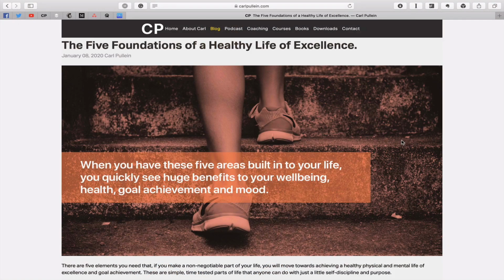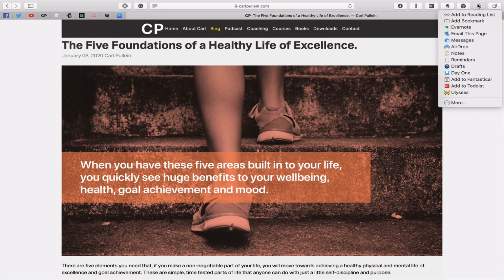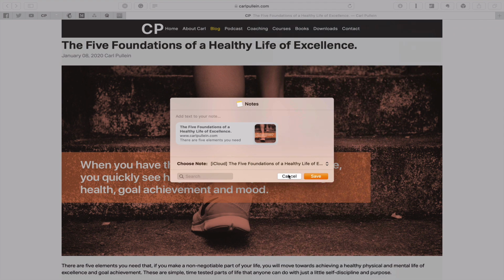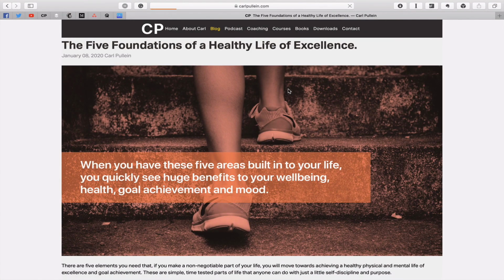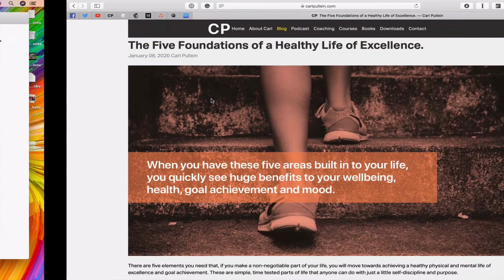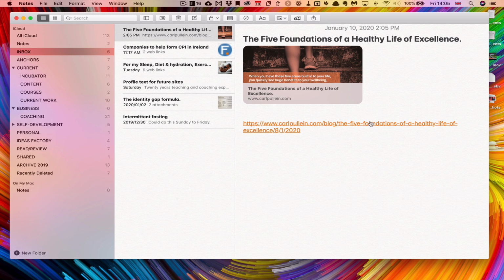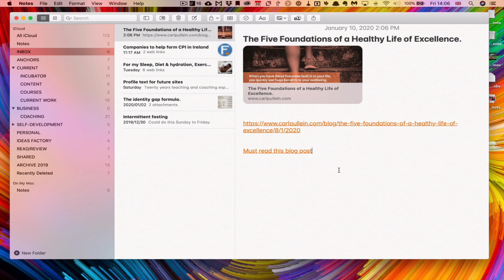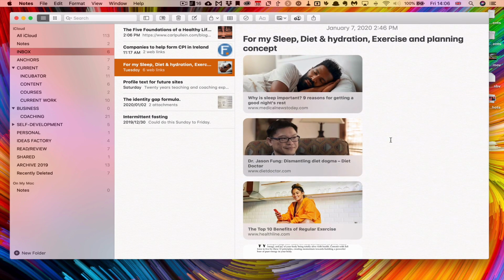The 3 different ways to save links directly to Apple Notes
Apple Notes gives you three different ways to save links. Here’s what they are and how to do it.

Thank you for taking the time to watch this video. If you feel you got some benefit from this video, please share it so others can get to share in the knowledge. If you want to learn more about how I can help you with your own productivity and goals, visit my - where you will find more resources on becoming more productive and creating an amazing life for yourself.